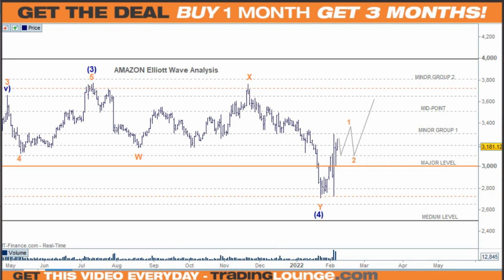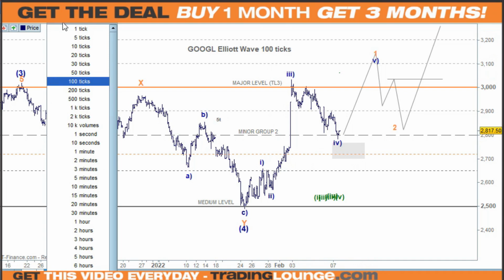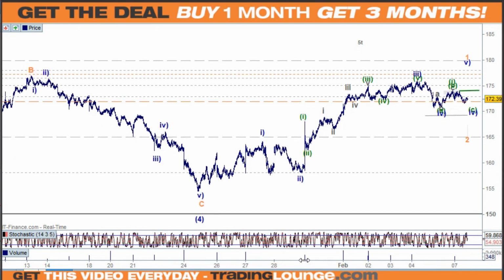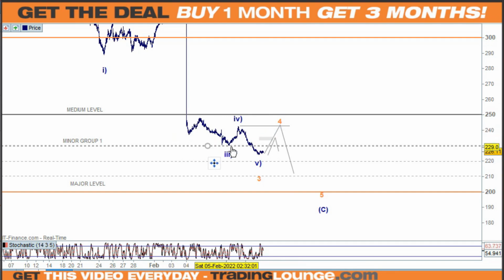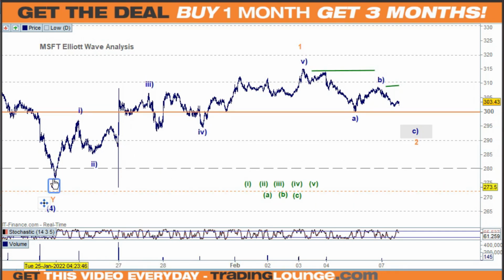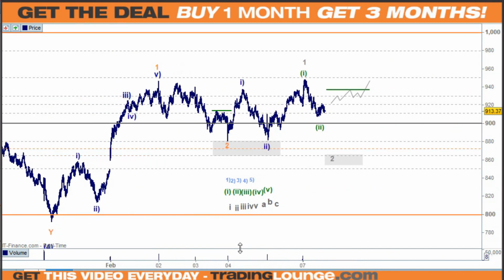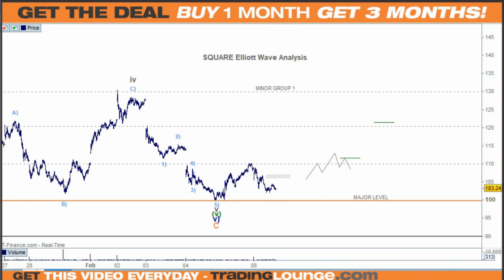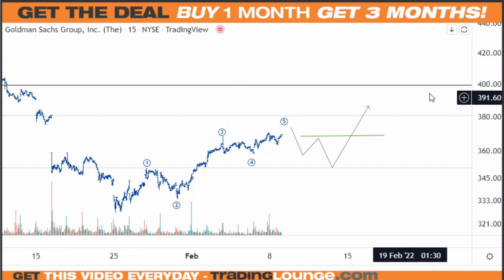US Tech Stocks Trading Today - Elliott Wave Strategies Preparing for Long Trades!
US Stocks: ELLIOTT WAVE ANALYSIS Tesla (TSLA) Amazon (AMZN) Apple (AAPL) Alphabet (GOOGL) Facebook (FB) Meta Platforms (META) Microsoft (MSFT) JPMorgan Chase (JPM) Technical Analysis & Day Trading Strategies

Video Chapters
00:00 Amazon (AMZN)
03:33 Alphabet (GOOGL)
07:03 Apple (AAPL)
11:37 Meta Platforms (FB)
16:08 Microsoft (MSFT)
23:31 Tesla (TSLA)
26:30 Square (SQ)
28:33 JPMorgan Chase (JPM) GS, BAC.
35:06 Thanks for watching!

US Stocks Amazon AMZN, Alphabet GOOGL, Apple AAPL, Microsoft MSFT, Facebook FB, Meta Platforms, Tesla TSLA. Elliott Wave Analysis counts below

Stock strategies and analysis overview: Apple Alphabet Microsoft and Tesla have the best leading impulse waves upwards,
however they are still only three waves rather than five waves, impulse, so the remaining question is, is intermediate wave (4) still in progress?

US Stocks Elliott Wave Analysis:
Amazon AMZN  Elliott Wave iv) of 1 of (5)
Alphabet GOOGL  Elliott Wave iv) of 1 of (5)
Apple AAPL  Elliott Wave  iv) of 1 of (5)
Meta Platforms FB Elliott Wave (v) of c) of (4) Completed?
Microsoft MSFT  Elliott Wave iv) of 1 of (5)
Tesla TSLA  Elliott Wave iv) of 1 of (5)
Square SQ Elliott Wave iii of (v) of v) of c low completed?
JPMorgan Chase (JPM) Elliott Wave iv) of 1 of (5)